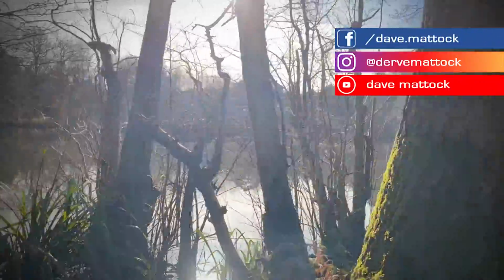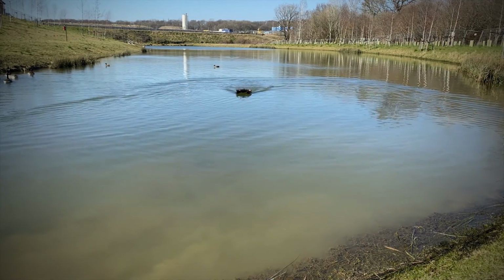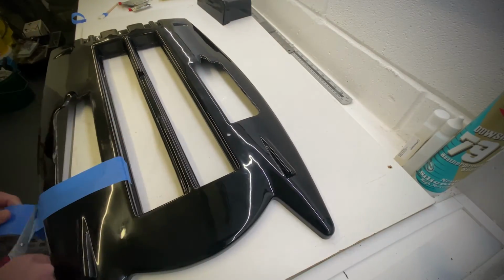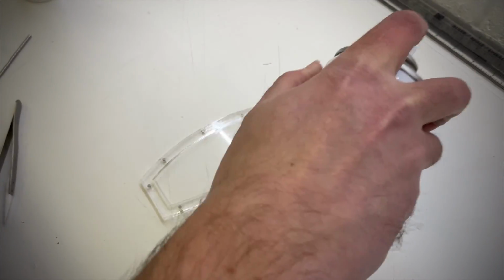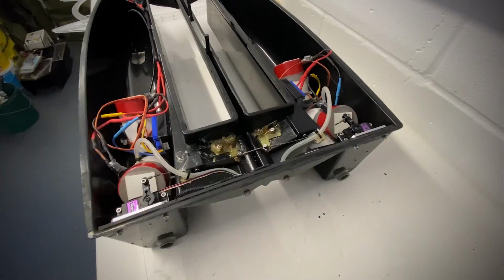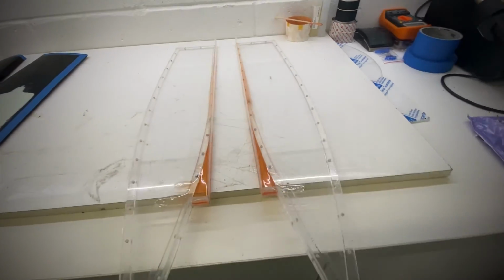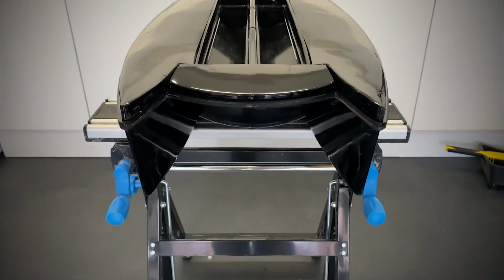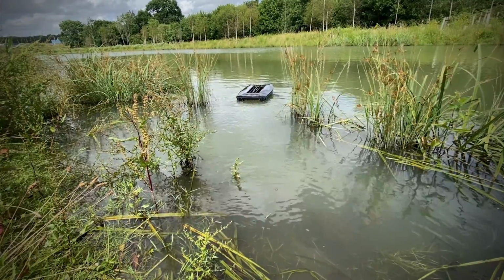MODIFY MICROCAT BAIT BOAT - Lid Modification (Part 4)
Part four in the new series about how to customise and maintain your angling technics microcat. During the series I’ll be doing various mods to a boat to demonstrate how you can modify your own angling technics microcat.

This episode, I’ll be running through how I modified the lid so that I can access the boat without having to unseal it each time I need get inside it, whist also keeping it water resistant.

Dremel Multi-tool
Painters Tape
Fibre Glass Resin
Fibre Glass Resin Hardener
Fibre Glass Tissue
Tensol 12 Acrylic Cement
Super Glue
CA Accelerator
Filler Hardener
Onion Board
Filler Spreader
Hopper Grease
Dowsil 791
Black Vinyl Wrap
Wrap Squeegee
Heat Gun
Neoprene Tape